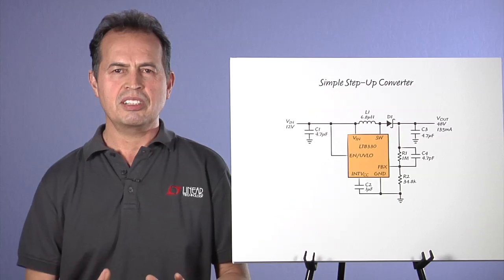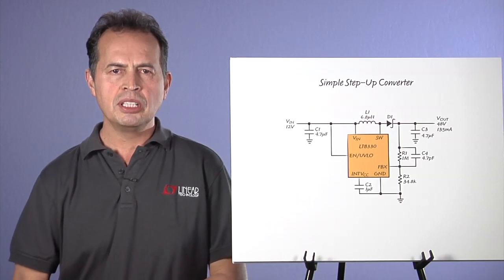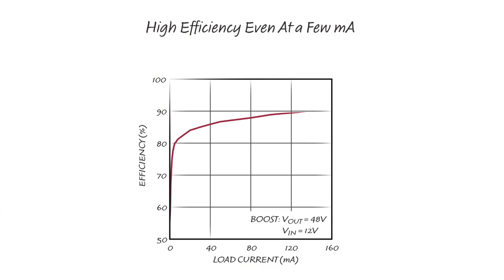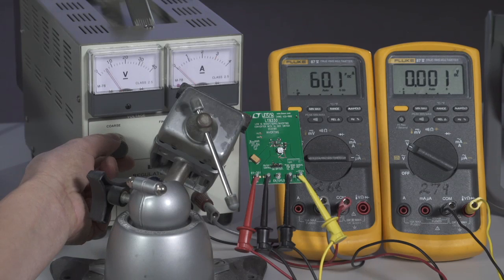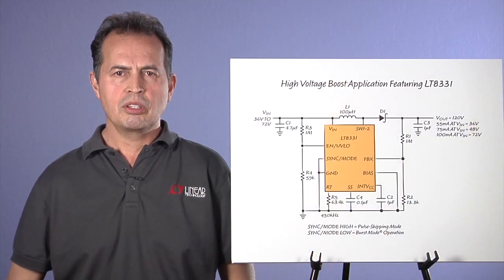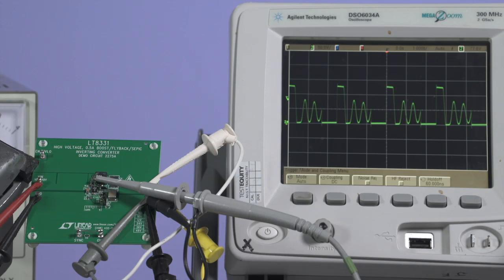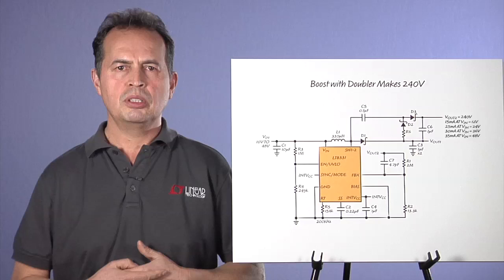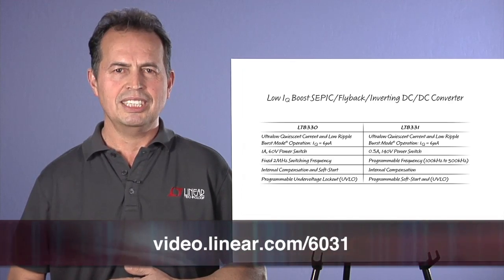Simplify Your High Voltage DC/DC Converters to Save Battery Life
Jesus Rosales - Applications Engineer

Linear Technology’s LT8331, two Low Quiescent current Boost/SEPIC/Inverting Converters, are specifically designed for Automotive, Industrial, Telecom and Portable applications. The LT8330 has a 1A, 60V power switch and an input range of 3-40V, while the LT8331 has a 500mA, 140V power switch and an input range of 4.5-100V. Both parts have low quiescent current, a desirable feature that saves battery life. These two parts cover a wide range of applications, from very low to very high output voltage levels, and with a wide input voltage range. Both parts have low ripple burst mode operation and maintain high efficiency levels at light loads.